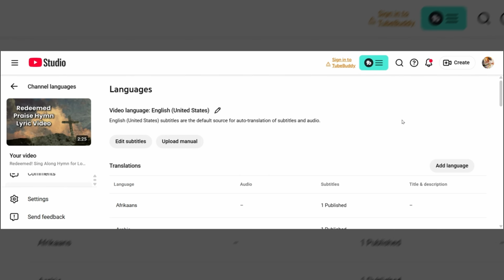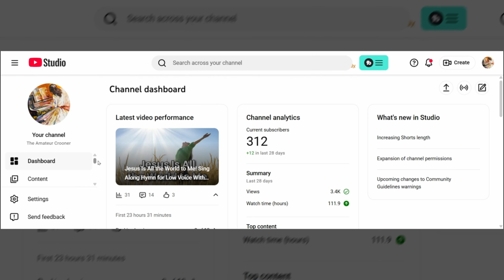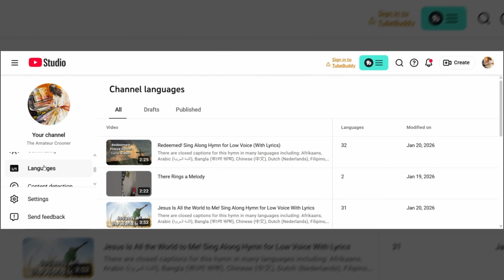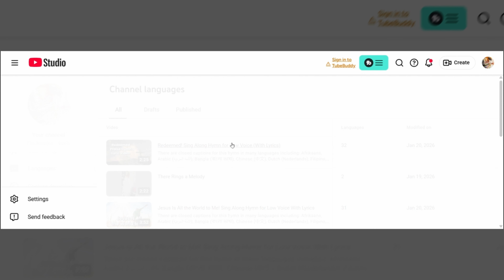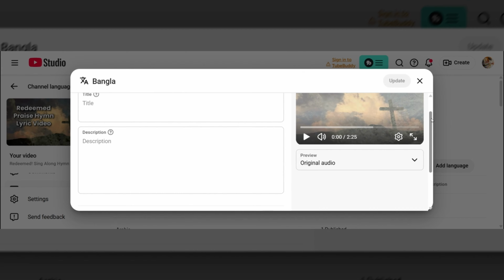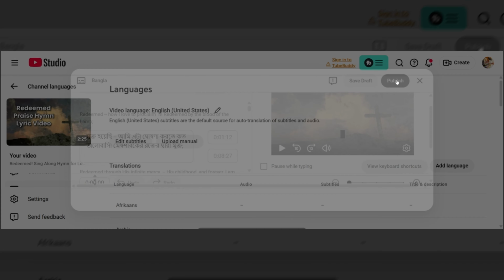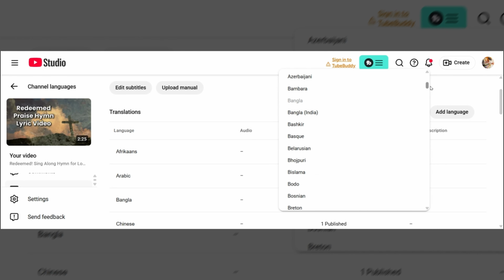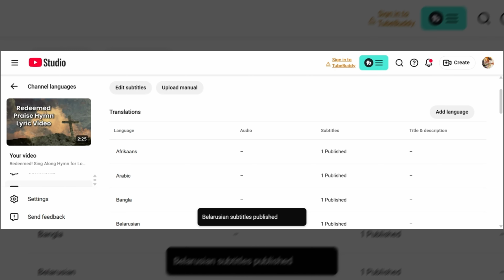New in 2026 How to Add Subtitles to YouTube Videos in Foreign Languages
Here I show you how to add foreign language subtitles to your Youtube videos with a step by step tutorial on screen. I walk you through each click of the mouse as you navigate the changes to YouTube Studio's new Subtitles menu.  Please comment with any questions or concerns you may have!  Thanks!